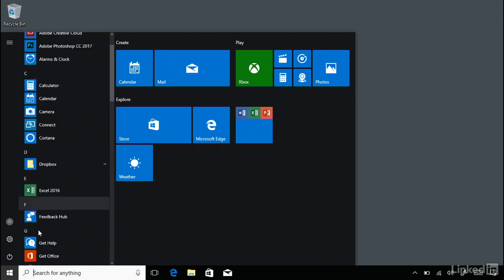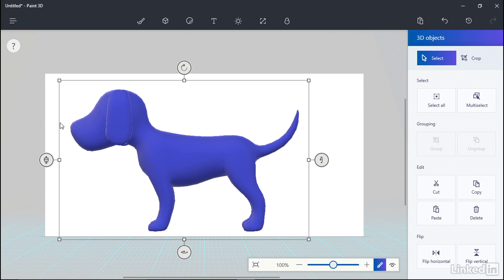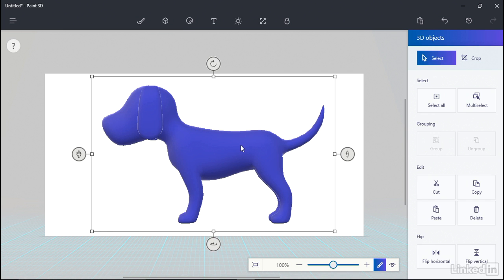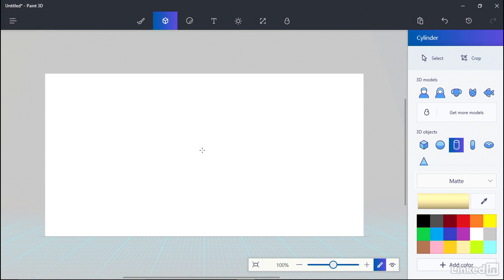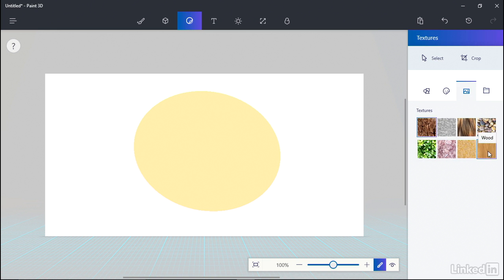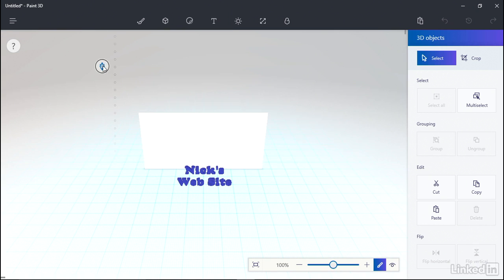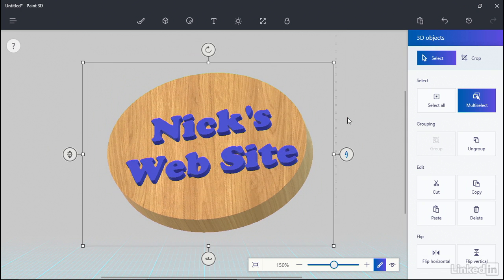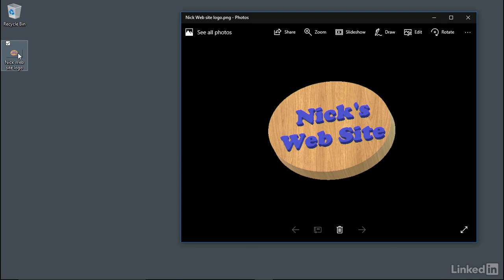009 Create 3D objects in Paint 3D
window 10 Create 3D objects in Paint 3D